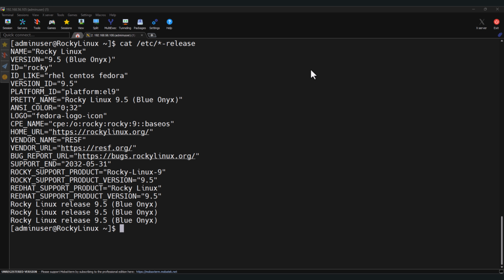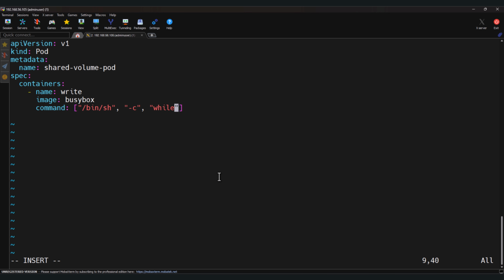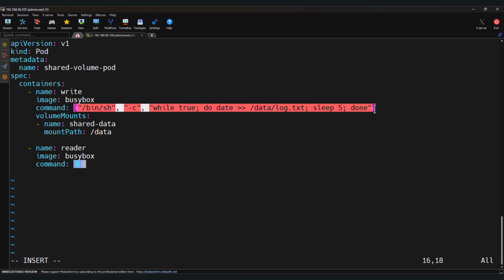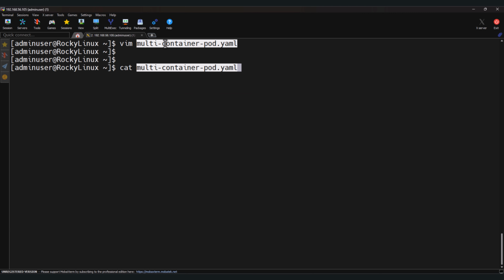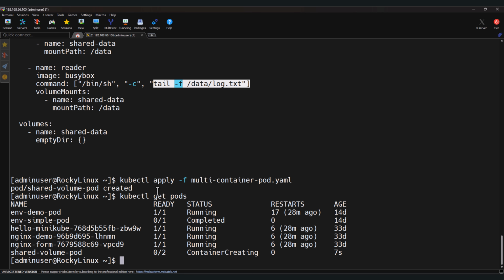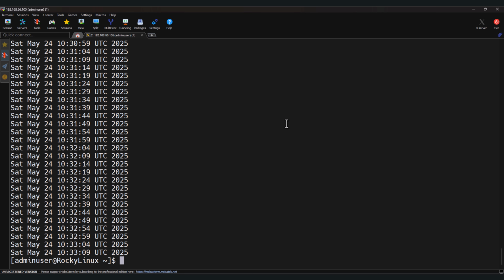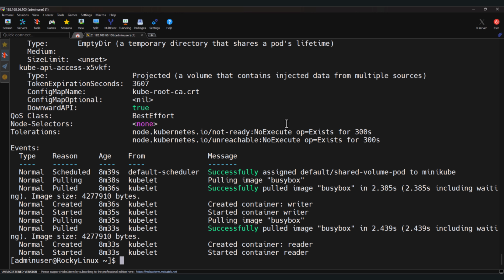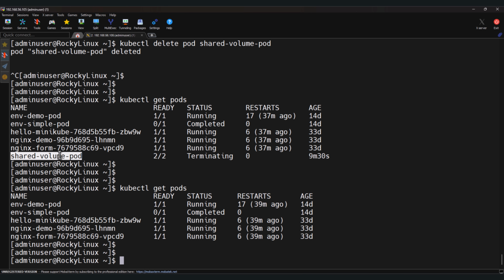15. Demo: Multi-Container Pods in Kubernetes 🔁 Shared Volume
Want to see Kubernetes multi-container pods in action? 🚀 In this demo, we’ll walk through creating a pod with two containers sharing data using an emptyDir volume — the classic sidecar pattern! Whether you're new to Kubernetes or brushing up on best practices, this hands-on guide makes it easy to understand how containers in a pod can collaborate using shared volumes.

✔️ Create a pod with two BusyBox containers
✔️ One container writes logs, the other reads them
✔️ Learn how emptyDir enables inter-container communication
✔️ Real-time log streaming with kubectl logs
✔️ Practical sidecar pattern example — made simple!

🧠 Don’t forget to check out Part 1: “Kubernetes Multi-Container Pods Explained 🔍” for the theory.

📜 Commands Used in This Video:
vim multi-container-pod.yaml
kubectl apply -f multi-container-pod.yaml
kubectl get pods
kubectl logs shared-volume-pod -c writer
kubectl logs shared-volume-pod -c reader
kubectl exec -it shared-volume-pod -c reader -- sh
cat /data/log.txt
exit
kubectl delete pod shared-volume-pod

📚 Chapters
0:00 🚀 *Intro to Multicontainer Pods*
1:11 📝 *Creating the YAML File*
1:56 ✍️ *Writer Container Setup*
3:18 📖 *Reader Container Setup*
4:40 ☁️ *EmptyDir Volume Explained*
5:00 🔎 *YAML File Review*
6:01 ▶️ *Applying the Pod*
6:43 📊 *Checking Container Logs*
7:42 💻 *Inspecting Shared File*
8:25 ♻️ *Pod Lifecycle & Debugging*
8:59 🗑️ *Deleting the Pod*
9:29 💡 *Demo Recap & Use Cases*